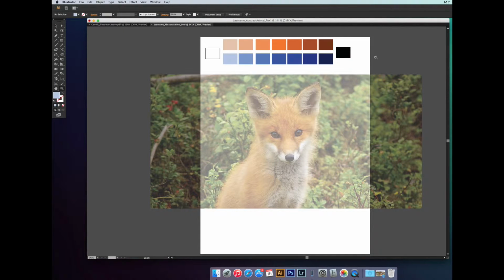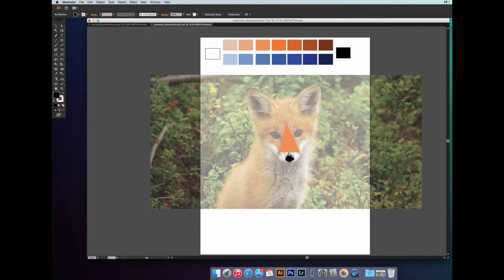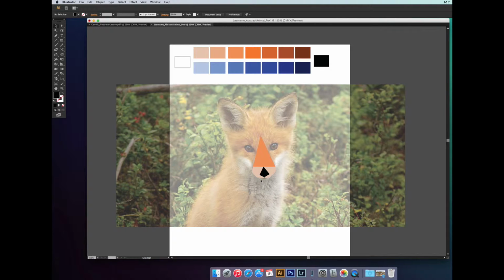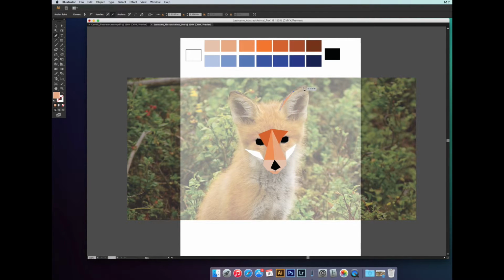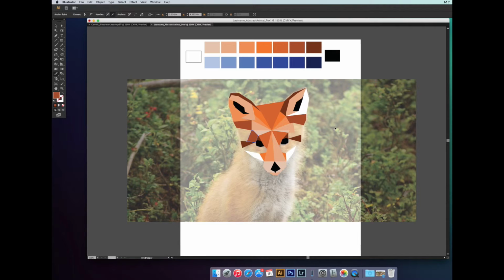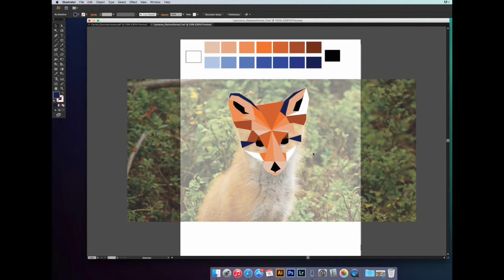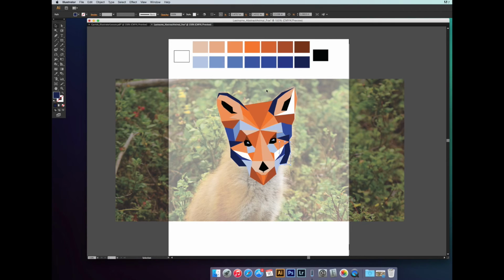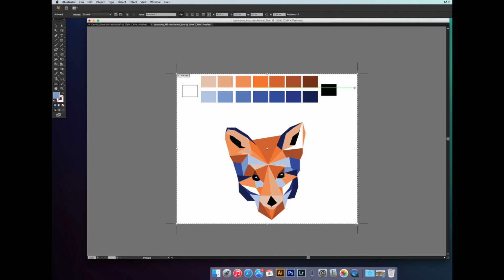Abstract Animal Tutorial Part2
This is a following of a lesson I have created for students for the 9th grade in which students will use their value scales to create a geometric and abstracted animal of their choosing. I do not have rights to the Google image used for this tutorial.